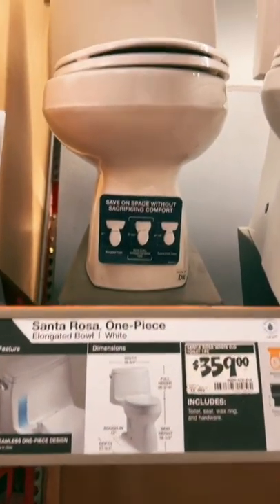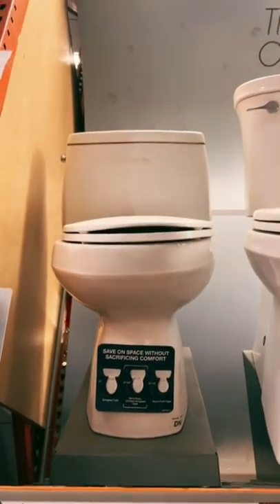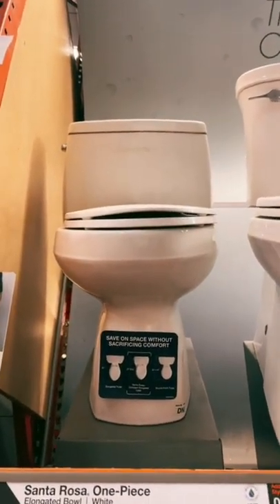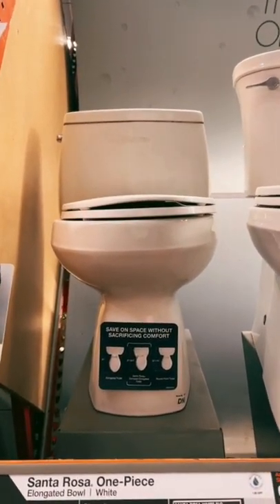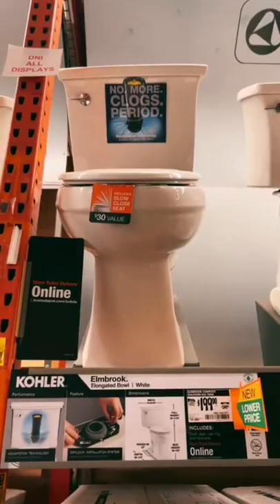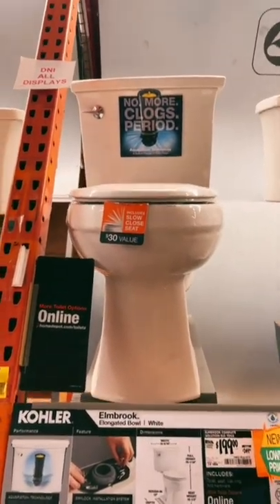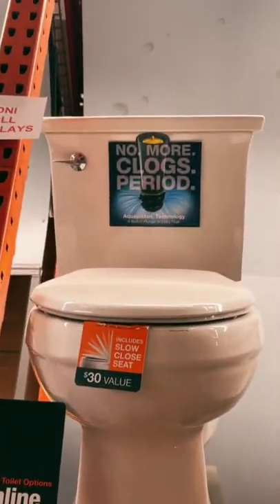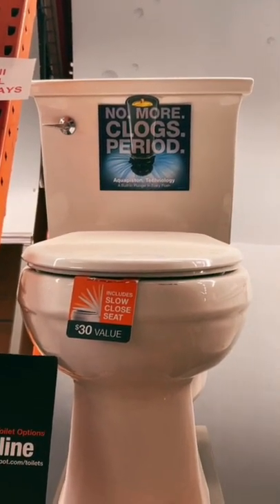DONT DO IT! Buying TIPS that most people don’t know..TOILETS!